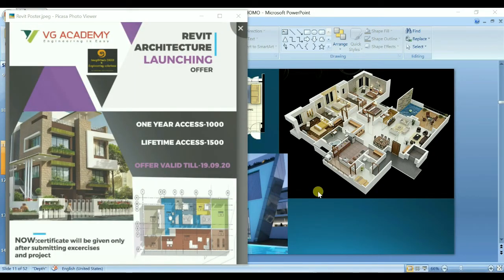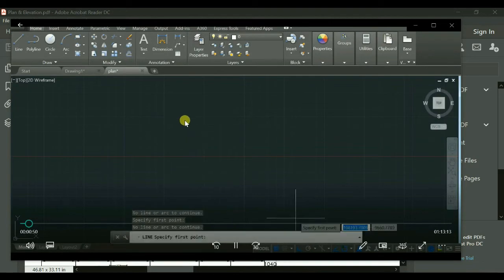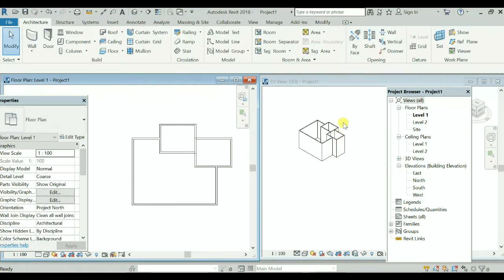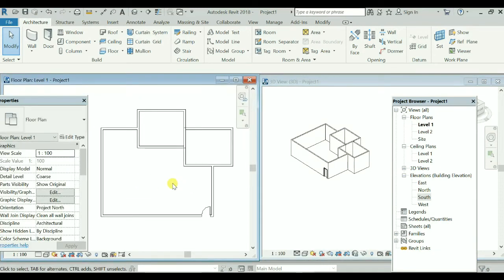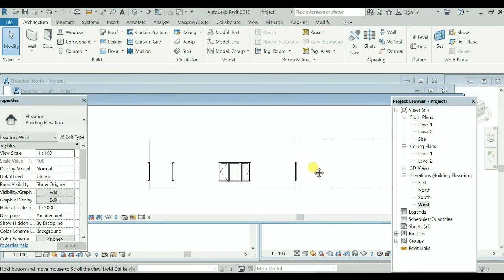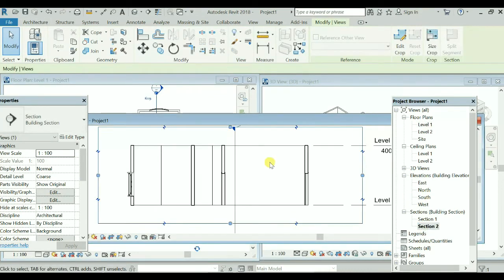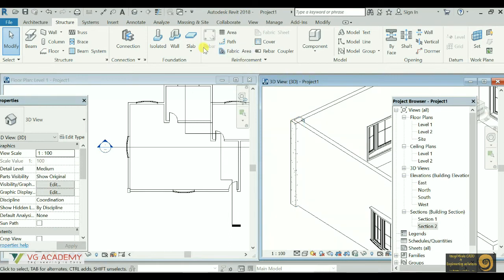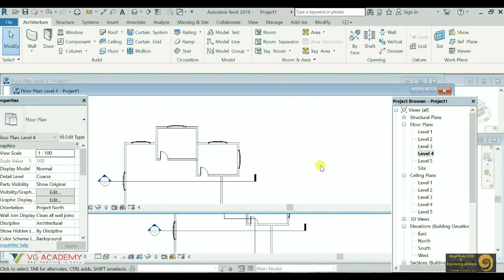Advantages of using REVIT for architects and civil engineers